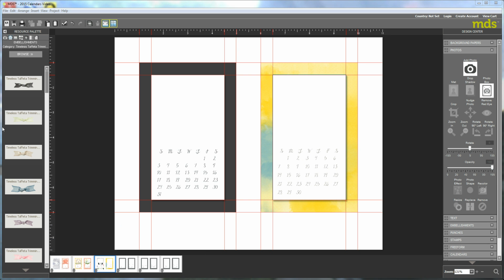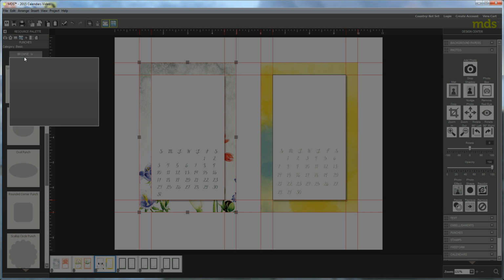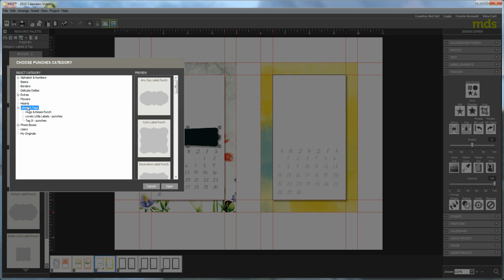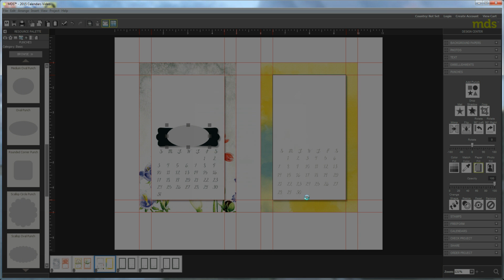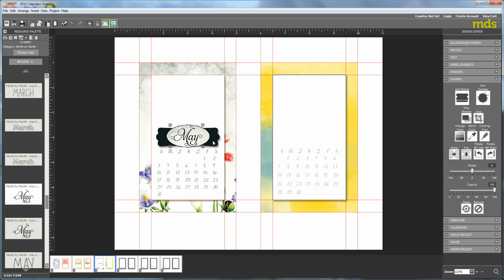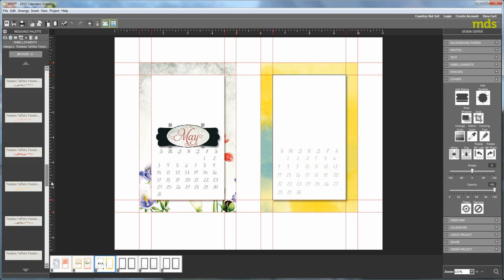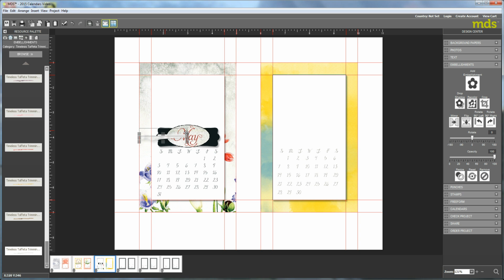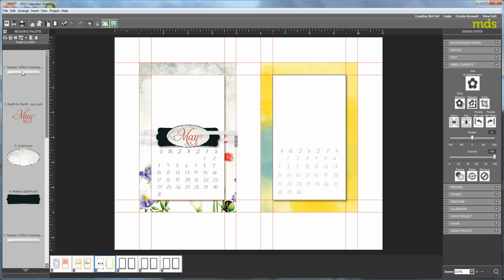My Digital Studio Online Class - May 2015 Calendar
In this video, I show how to start the May 2015 Desktop Calendar for my online class to learn techniques on My Digital Studio.  (In my next video, I'll show how to make the butterfly.)  Techniques include adding punches and filling with paper or color, and using the layers tool.  I also discuss cropping an embellishment.